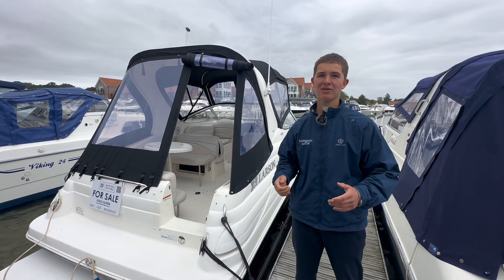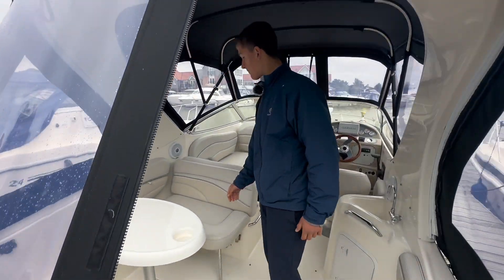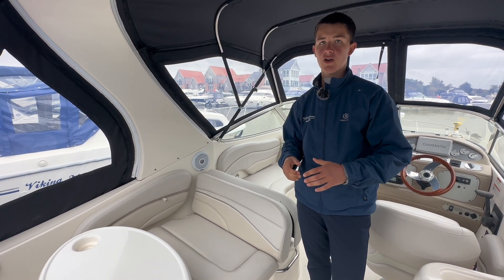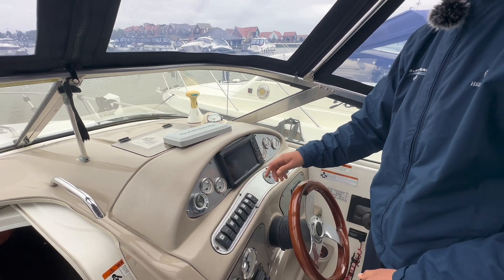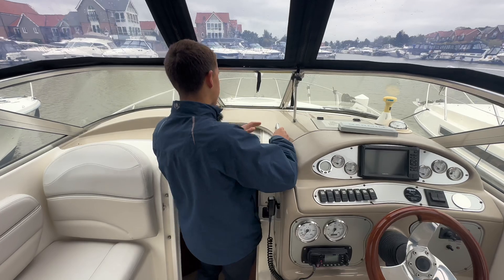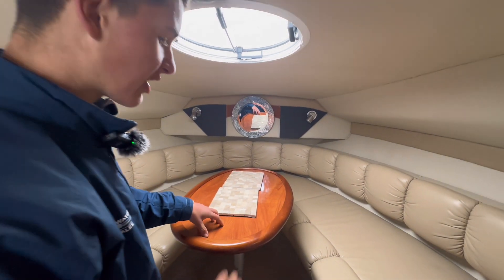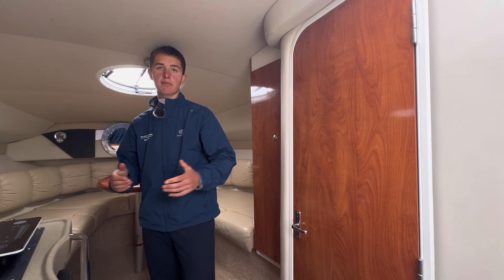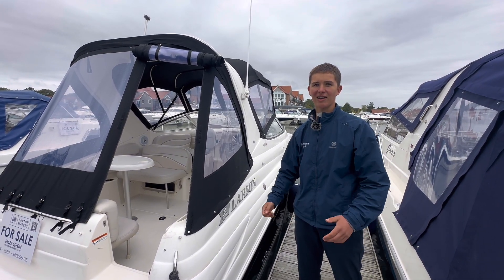Larson 260 Walk Through Video - 2007 Build - £37,450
Larson 260, built in 2007 and equipped with a single Volvo 5.7 litre V8 engine with only 324 hours. The specification includes: Black hull, supplied with a brand new canopy included in the price (fitted in August 2024), Garmin chart plotter fitted in 2022, VHF, depth gauge, fridge, FM radio, electric hob. vacuum toilet and more. Presented in excellent condition and as a Burton Waters stock boat has just been power polished, antifouled and had a full engine service in June 2024 and supplied with a 3 month engine warranty. Available to view 7 days a week at Burton Waters Boat Sales.